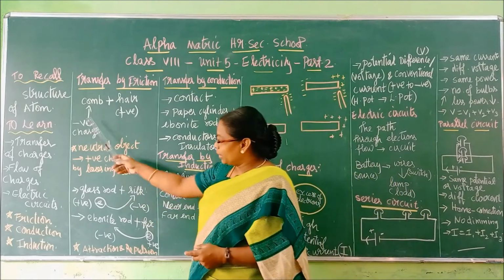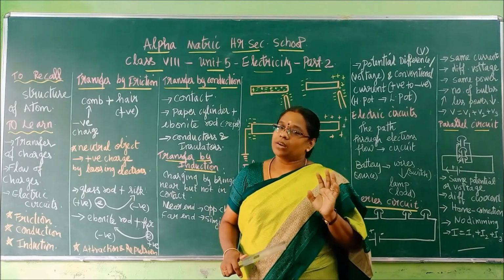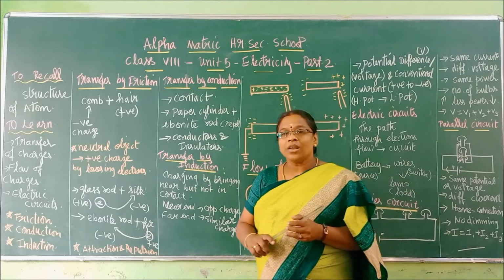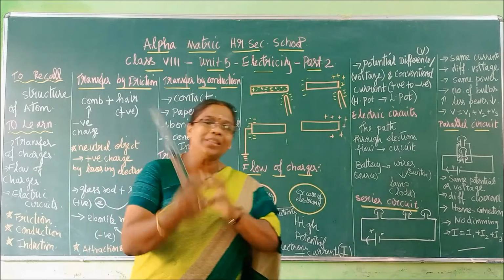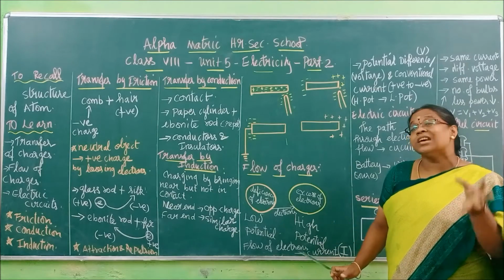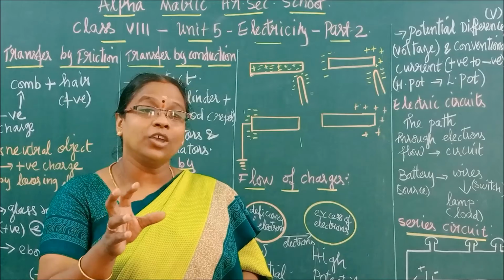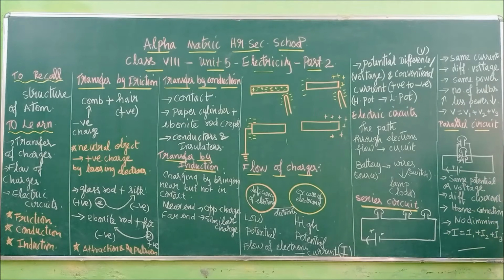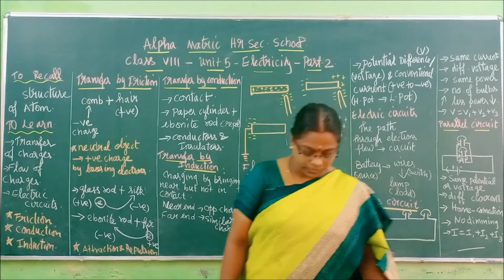GRADE VIII PHYSICS UNIT 5 ELECTRICITY PART 2